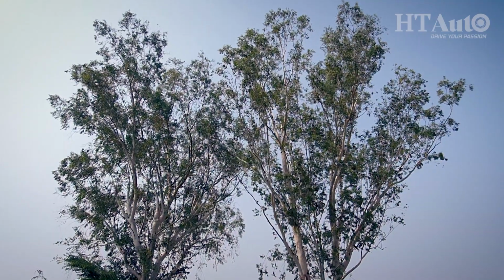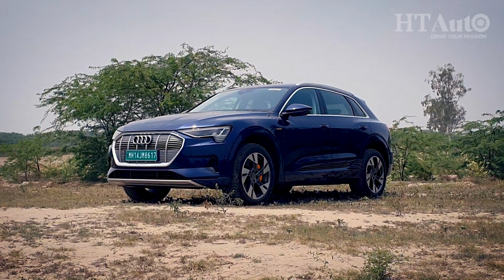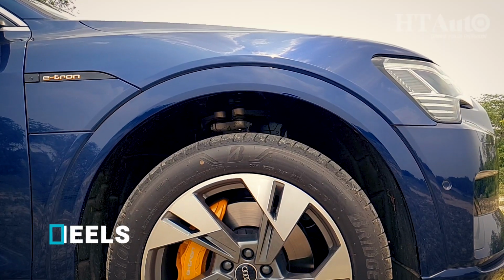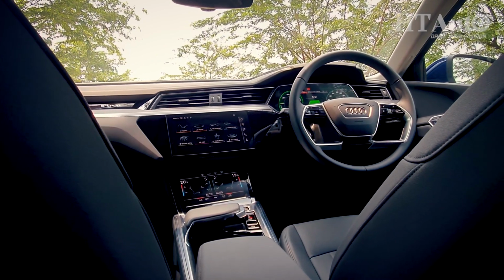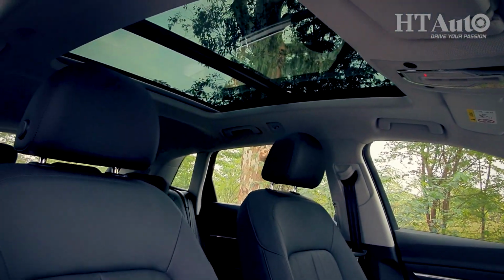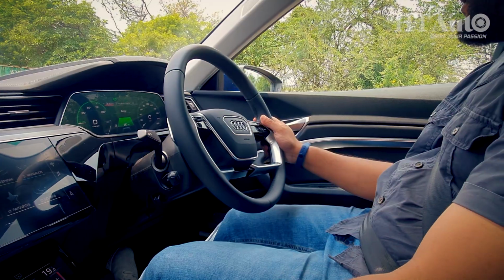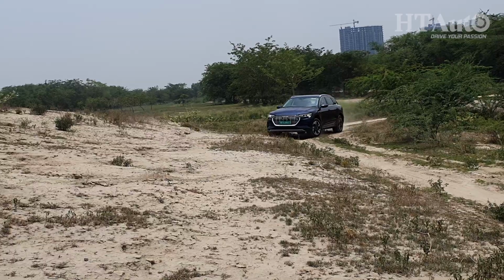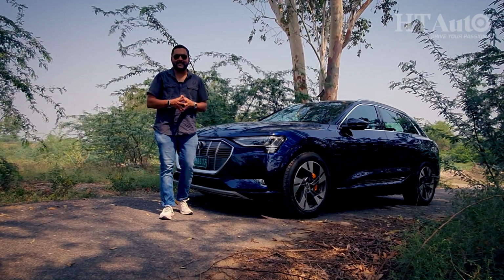Audi e-tron: First Drive Review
Audi e-tron is the first electric Audi to enter Indian car market. Audi e-tron will launch on July 22 and is making big promises as it goes up against Mercedes EQC and Jaguar iPace.